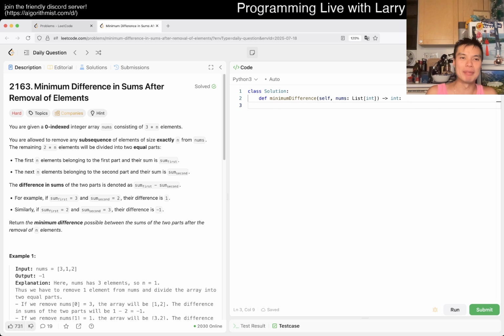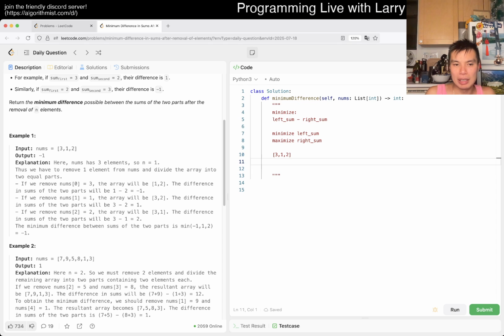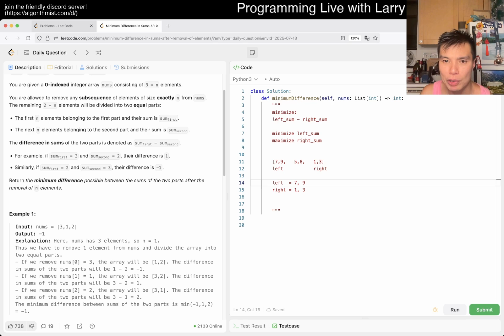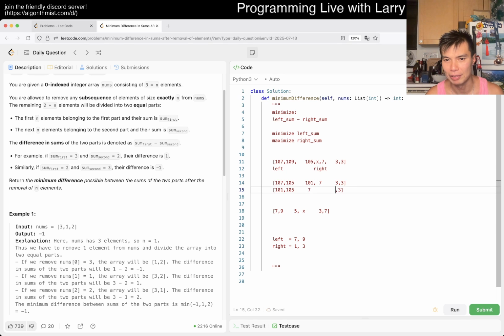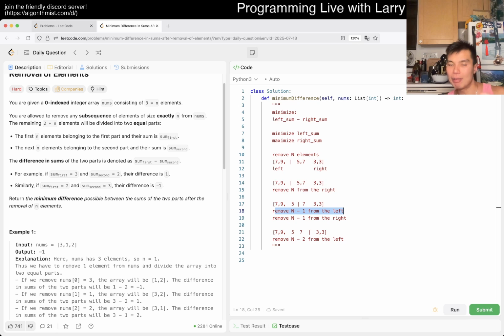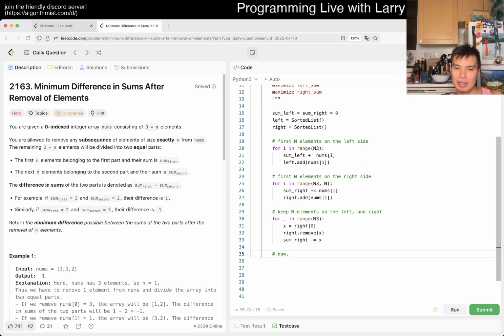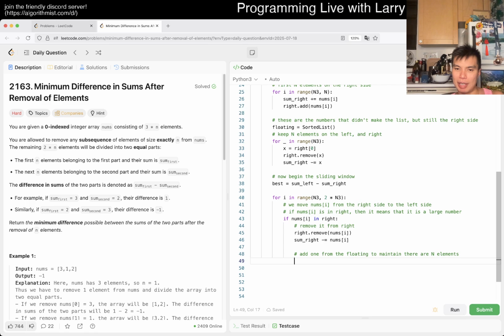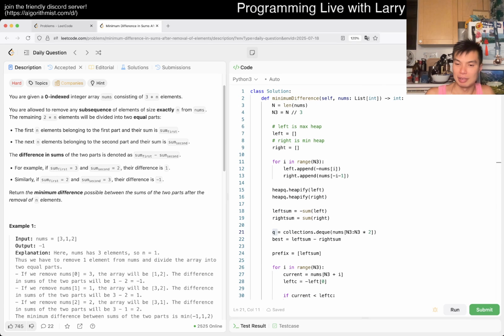Daily Leetcode #1935: Jul 18, 2025 - 2163. Minimum Difference in Sums After Removal of Elements